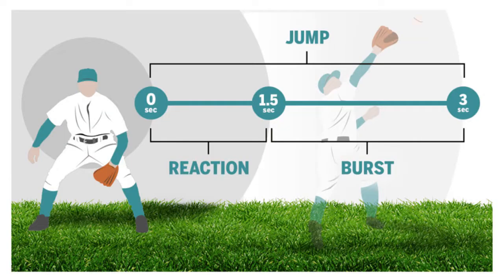JUMP, NEW DEFENSIVE STAT - Baseball Basics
Statcast recently came out with a new statistic that gives us an idea of how quickly and correctly outfielders react to hit balls. I'll break down the new Jump stat for everyone.

I am but a lowly baseball writer. This channel is meant to help educate and inform baseball fans, and the views expressed in this video are not meant to represent the views and opinions of Major League Baseball or the Major League Baseball Players Association in any way. The information here is researched and presented by me, and any mistakes are entirely mine. Whenever I notice them, I duly make fun of myself for them in the process.